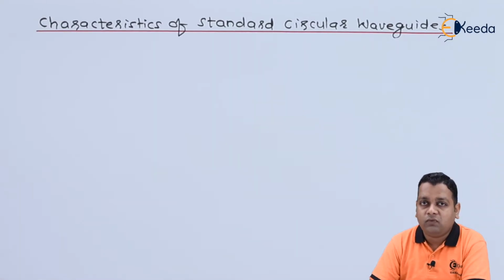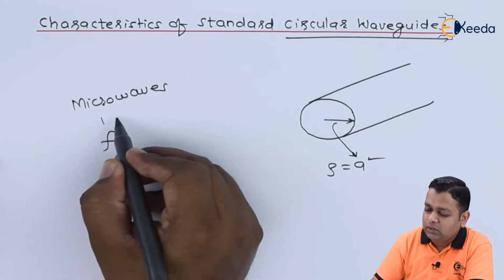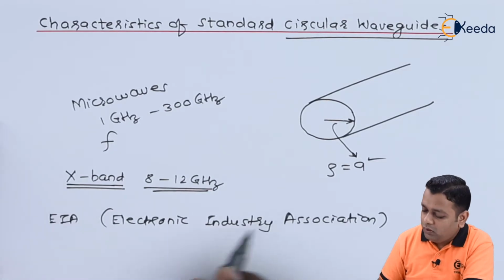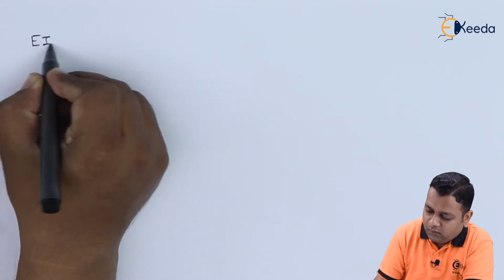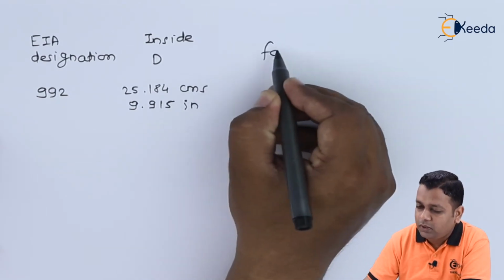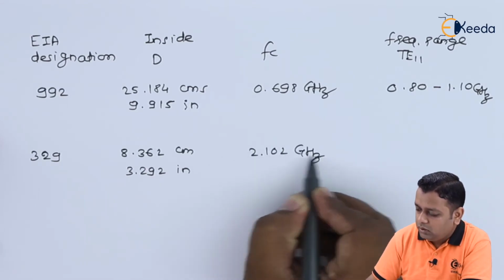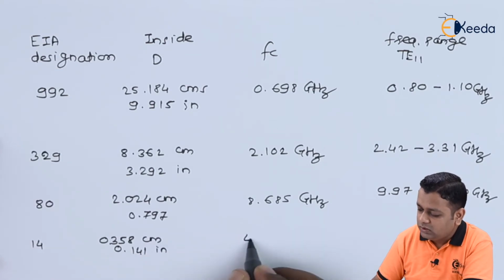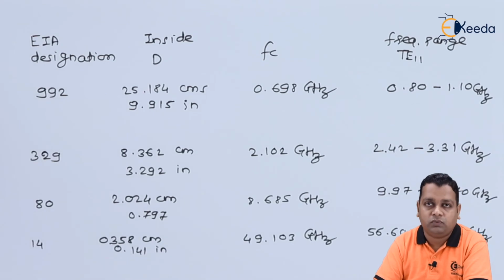Characteristics of Standard Circular Waveguides - Microwave Transmission with Rectangular Waveguide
Video Name - Characteristics of Standard Circular Waveguides

Chapter - Microwave Transmission with Rectangular Waveguide

Happy Learning!